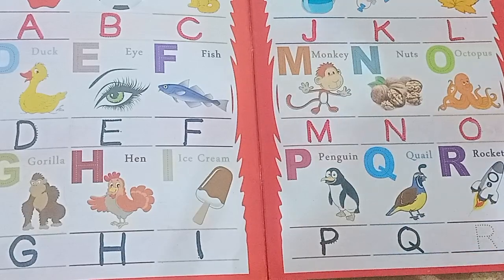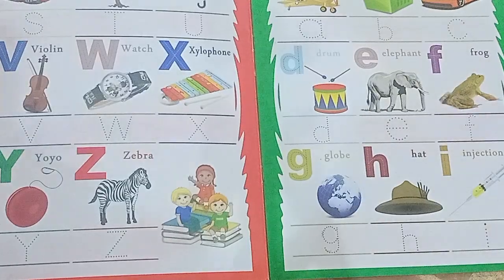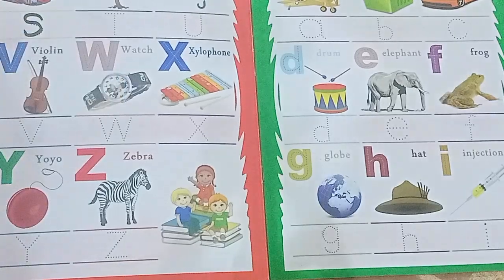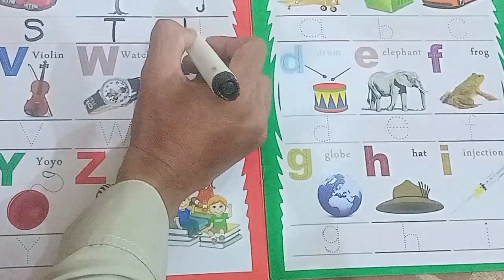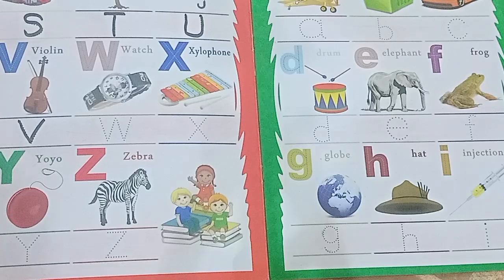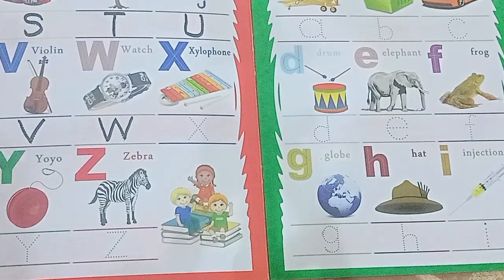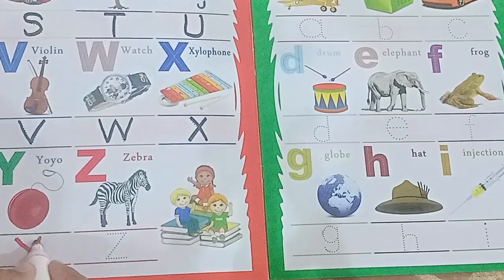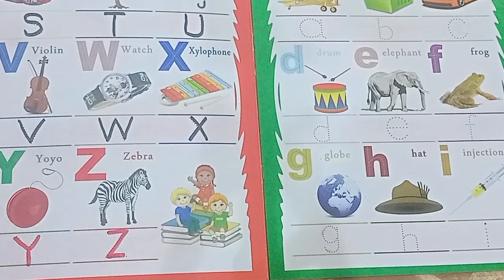"Learn Alphabet A to Z | Fun ABC Learning for Kids | Easy English Alphabet Tutorial"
Learn Alphabet from A to Z in a fun and easy way!
This video will help kids recognize capital and small letters, improve pronunciation, and build strong English basics.
Perfect for preschool, nursery, kindergarten, and early learners.

👉 In this video:
✔ A to Z Capital Letters
✔ a to z Small Letters
✔ Clear pronunciation
✔ Colorful visuals for easy learning
✔ Kid-friendly and engaging